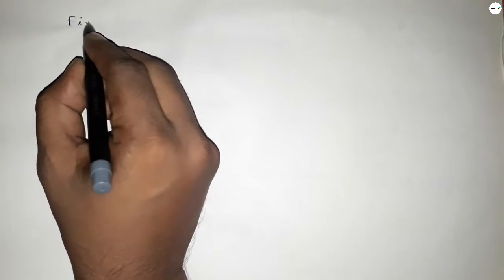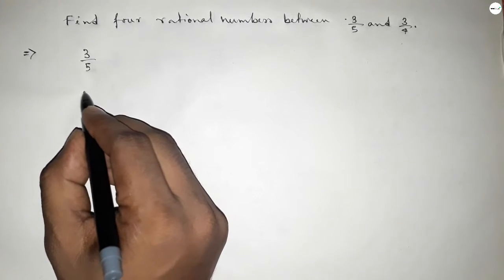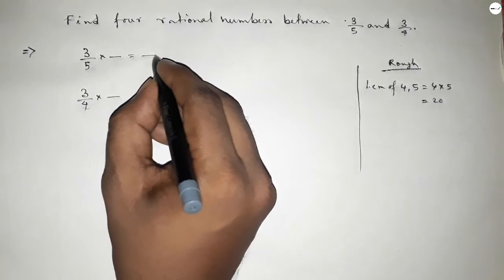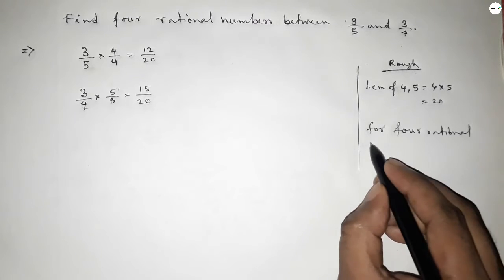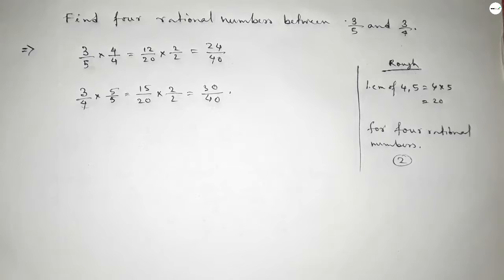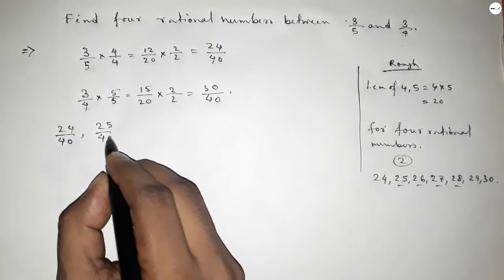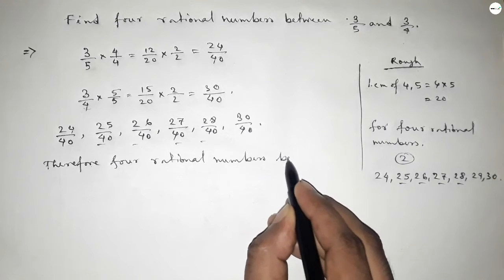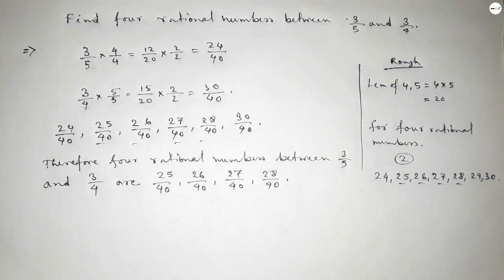How to find four rational numbers between 3/5 and 3/4.shsirclasses.